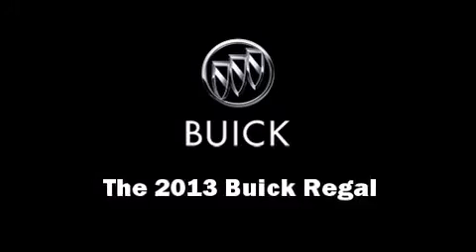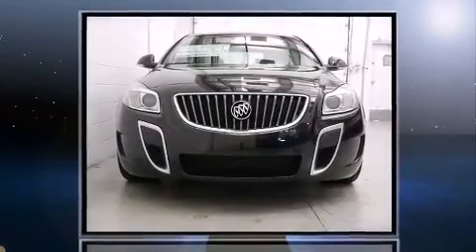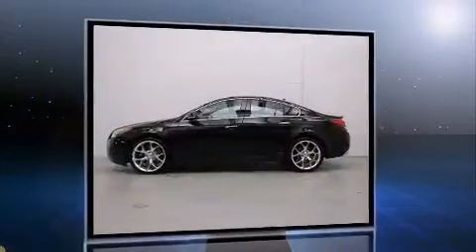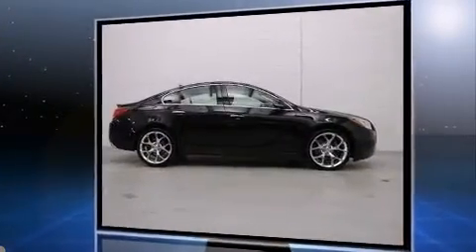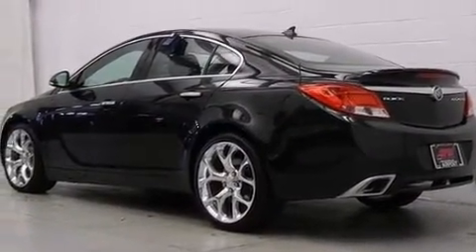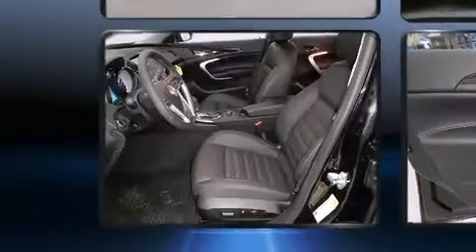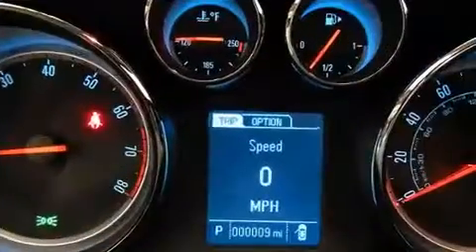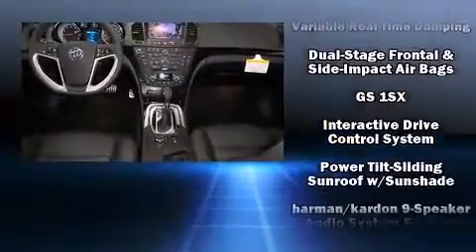2013 Buick Regal GS in Medford, OR 97504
Airport Chevrolet Buick GMC Cadillac
3001 Biddle Road
in Medford, OR 97504

Discerning drivers will appreciate the 2013 Buick Regal. This 4 door, 5 passenger sedan will allow you to take command of the road with confidence! It features a front-wheel-drive platform, an automatic transmission, and a 2 liter 4 cylinder engine. A turbocharger further enhances performance, while also preserving fuel economy. Comfort and convenience were prioritized within, evidenced by amenities such as: front and rear reading lights, a built-in garage door transmitter, heated seats, front dual-zone air conditioning, high intensity discharge headlights, power moon roof, and power windows. You and your passengers will enjoy the stereo system, which includes a CD player with MP3 capability, steering wheel mounted audio controls, and 9 speakers, providing excellent sound throughout the cabin. Take assurance in side curtain airbags, providing head protection in the event of a severe collision. Our experienced sales staff is eager to share its knowledge and enthusiasm with you. We'd be happy to answer any questions that you may have.